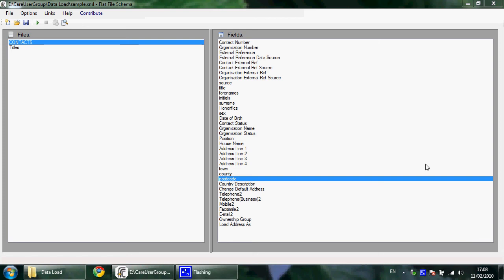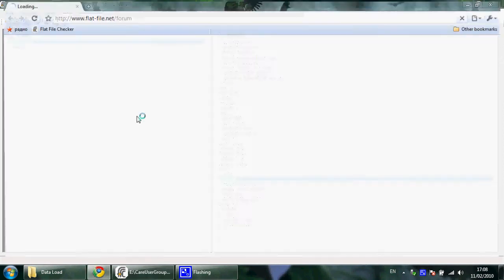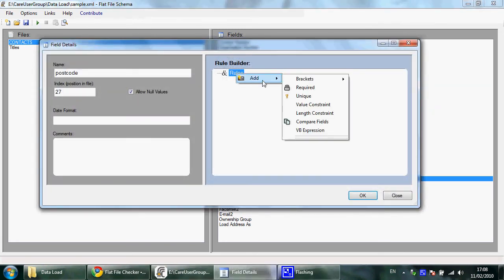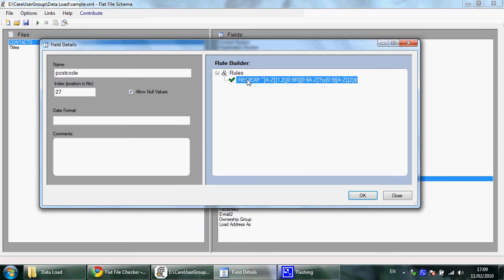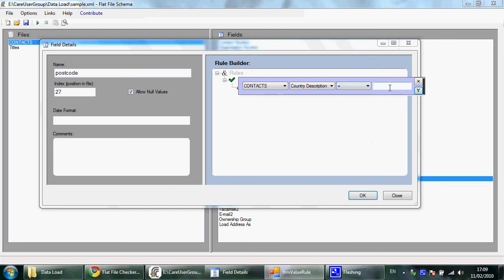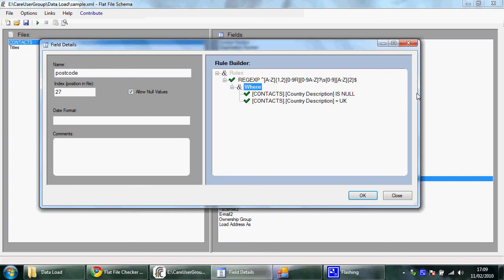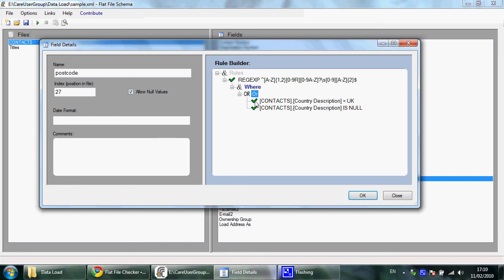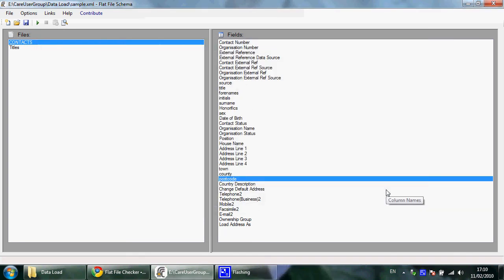Flat File Checker: Regular Expression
This is a tutorial video that shows how to add regular expression rule to Flat File Checker and how to use "Where" constraint on data rule.